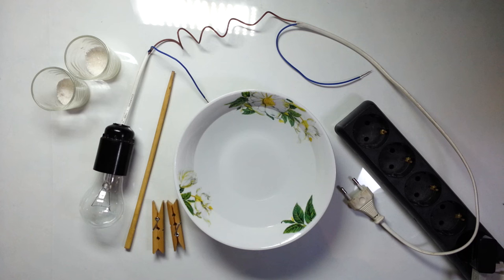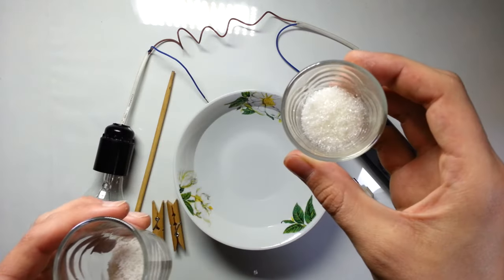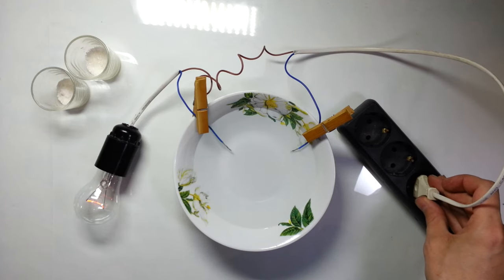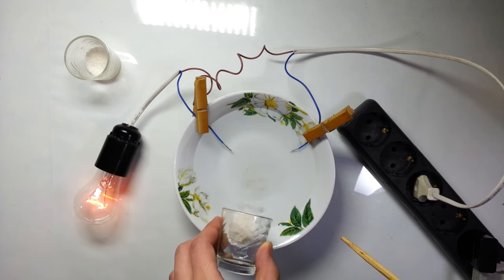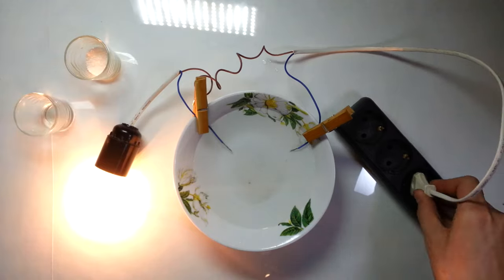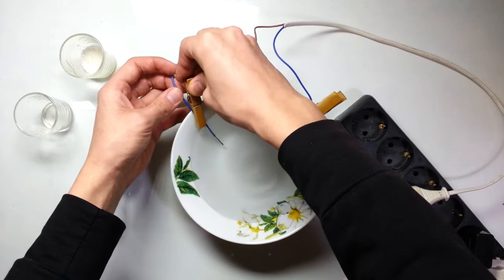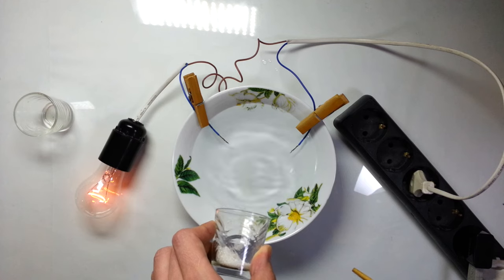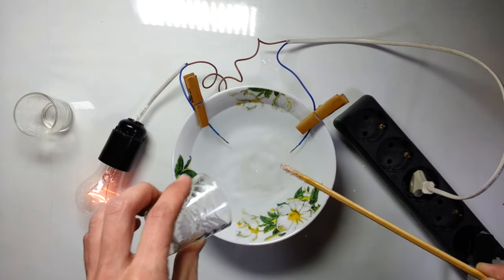Electrical Conductivity with salt water & sugar water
In this video I test water conductivity with a simple experiment which shows how water changes its conductivity when you add salt to it. (Also I added sugar to see what happen)
This is a simple conductivity test of liquids.
WARNING:  Do not try to repeat The Experiment yourself, it can be dangerous.